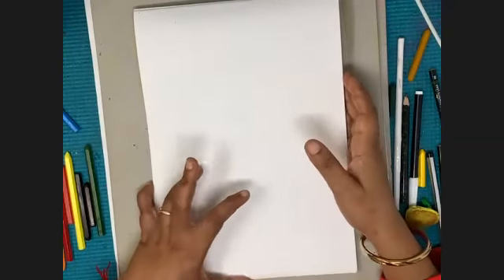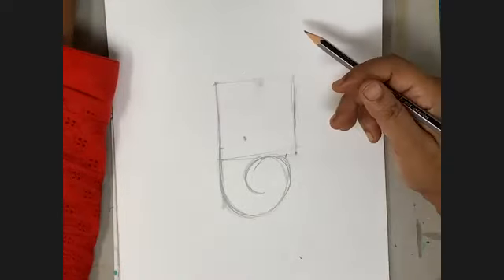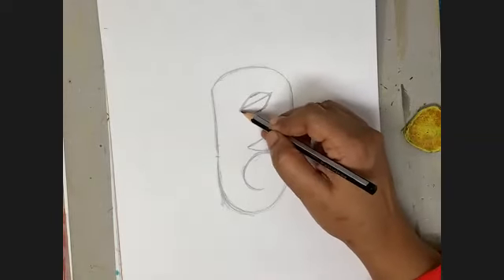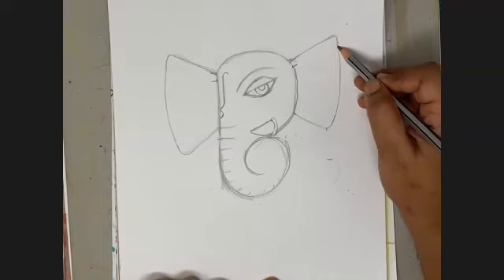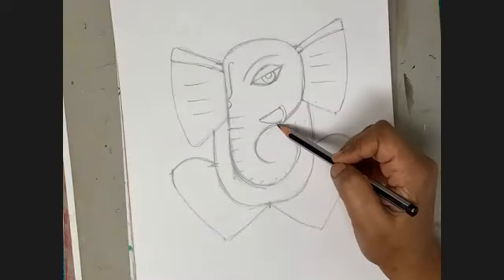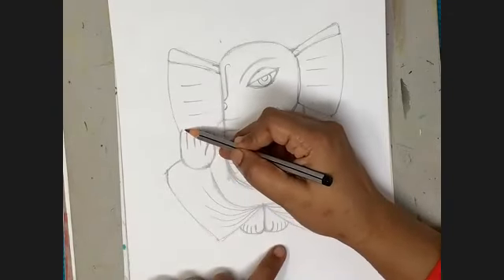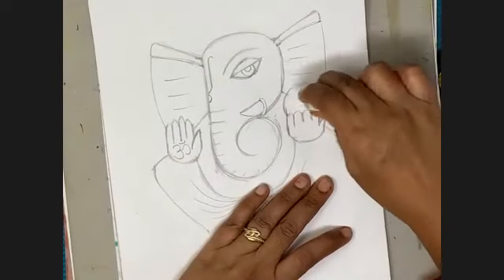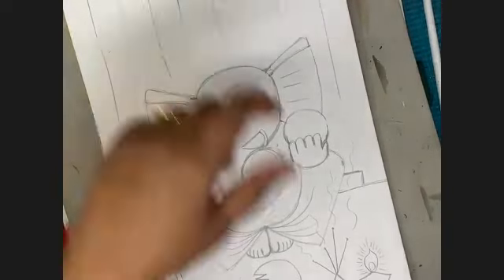GANESH CHATURTHI ARTWORK | DRAWING | STEP BY STEP TUTORIAL | ARTJIO| LEENA BANDIL | 8th SEP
DOWNLOAD Artjio App to Join Free Drawing & Colouring Activities for Kids & Moms😃

🍎For IOS Users: (Apple)
And enter code: OAAPF (For IOS Only)
(You will be able to login)

Details for Regular Drawing and Colouring Classes for Kids Timing & Days

Junior Batch (5-9 Years)
2-3 PM or 5-6 PM

Senior Batch (10+ Years & Moms)
6:15-7:15 PM

Pre-Junior Batch (3-5 Years)
6-7 PM

Fees Structure
(You get 12 Classes in 1 Month)
1 Month 1200/-
3 Months 2800/-